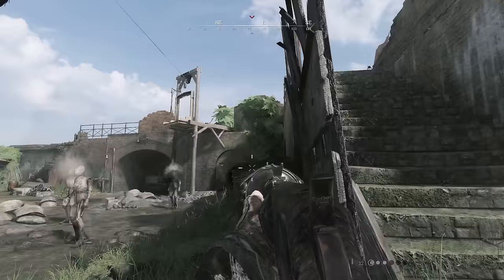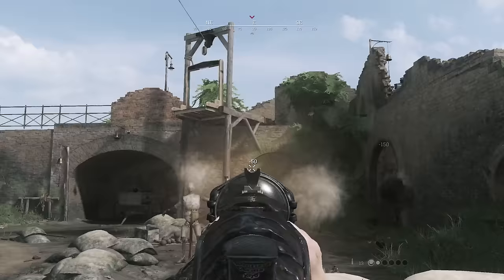Finally Enjoying Solo Hunt Again | Hunt: Showdown Gameplay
I am finally enjoying solo gameplay again. The Mosin Dolch Level 3 Bandit Goons have been super exhausting recently, and Solos in 4 Star have been SOOO refreshing

Chapters
0:00 Intro
1:50 Teaming with a Solo for Server WIPE!
11:04 Port Reeker 1v9...
20:30 Can They See Me?
23:21 Sweetbell Bow Snipes
27:43 Level 3 Bandits
34:15 Moses Solo vs The World
45:25 Dualies Crazy?
46:54 Outro

⚠ GAMER SUPPS ENJOYERS ONLY ⚠
🥤 Save 10% on all GG with code GUNSMACKK ! 🥤 You can also order free samples with every order to try more flavors!

Super Mario 64
Epidemic Sounds